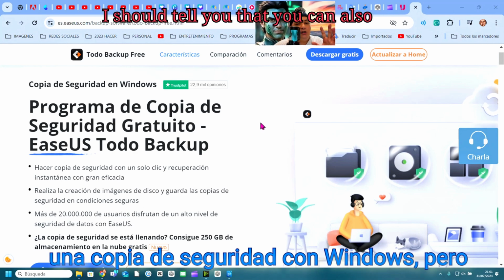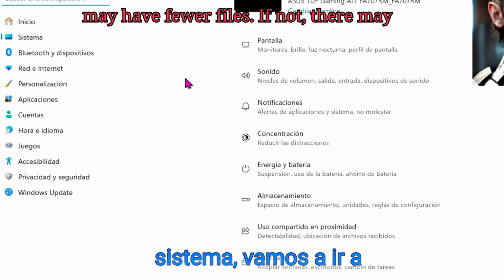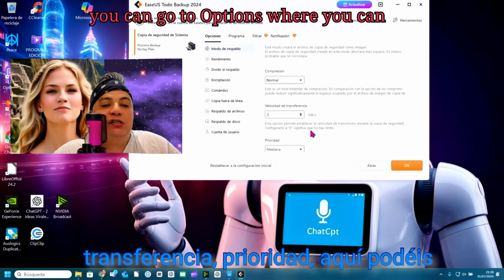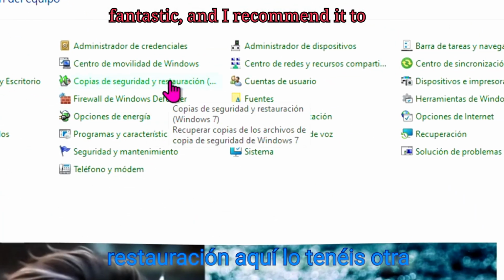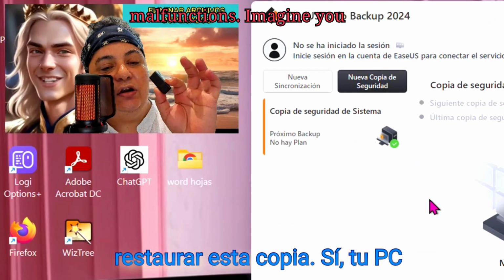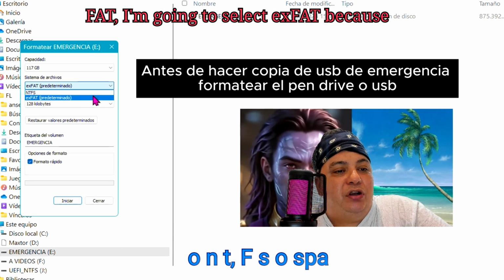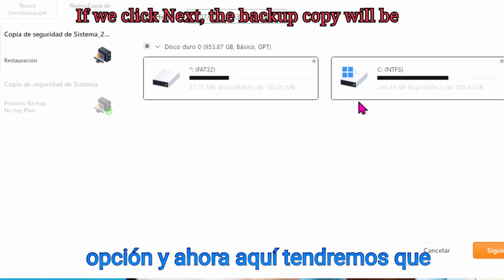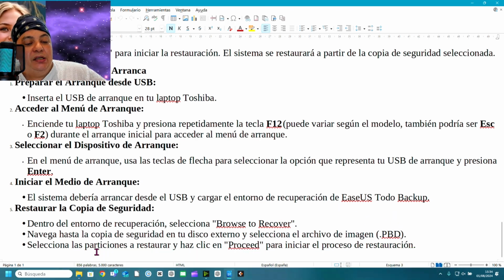"Secure Your PC with Free Backup: Never Format Again - 2024 Ultimate Guide for Windows 10-11!" 24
🎬 Free Backup! Never format your computer again 🎬 Don't miss this video
🚀 Avoid formatting: Learn how to back up for free 🚀 2024 Complete Guide
📱 No more formatting? Easy and free backup for Windows 📱 You'll be surprised
⚡ Foolproof backup: Protect your Windows without formatting ⚡ Never lose data again
🌟 Back up your PC: Avoid problems with free backups 🌟 2024 Essential Tutorial
💥 Backup Guide: Protect your system at no cost 💥 Forget formatting
🎬 Free Backup! Never format your computer again 🎬 Save this video
🌟 Forget formatting: Create reliable and free backups 🌟 2024 Safe Method
🔥 Problems with Windows? Solve them with backups 🔥 Step-by-step guide
🎉 Free backup: Protect your system and avoid formatting 🎉 Incredible tutorial

150-character viral titles for YouTube podcasts:
🎧 Avoid formatting your PC with free backups and easy restoration 🎧 Complete guide for Windows 10-11 🚀 Don't miss it
🎙️ Backup to avoid formatting: Easy and free guide for Windows 10-11 🎙️ Recover your system without complications 📈 2024 Safe Method
🌟 Protect your PC without formatting: Free backups for Windows 10-11 🌟 Easy and cost-free recovery 🔥 No more data loss
🎤 Don't lose your data: Learn to create backups and avoid formatting 🎤 Essential guide for Windows 10-11 🌟 Reliable Method
📱 Free backup: Protect your computer and avoid formatting 📱 Complete and easy tutorial 💥 Safe method for 2024

Summary of backup and restoration steps:

Part 1: Create System Backup (C Drive)

Download and Install EaseUS Todo Backup Free:

Download from the provided link.
Install by following the wizard instructions.
Create the Backup:

Launch EaseUS Todo Backup Free.
Select "System Backup."
Configure name, partitions, and destination.
Optional: Configure compression, encryption, and notifications.
Start the backup.
Verify the Backup:

Open EaseUS Todo Backup Free.
Access the backup list.
Select "Check Image" and verify integrity.
Part 2: Create a Bootable USB Media

Prepare the Bootable Media:

Connect a USB drive.
In EaseUS, select "Create Emergency Disk."
Select "Create WinPE emergency disk."
Start creating the boot disk.
Part 3: Restore the System

Restore if Windows Boots:

Select "Browse to Recover."
Select the backup image and partitions to restore.
Start the restoration.
Restore if Windows Does Not Boot:

Boot from the emergency USB.
Start the restoration.

Common error keywords:

Free Backup
Protect Your PC for Free
Never Format Again
Easy and Fast Backup
2024 Backup Guide

3 Words:
Backup Without Formatting
System Backup
Free PC Protection
Easy Windows Backup
Security Without Formatting

5 Words:
Backup Without Formatting for Windows
Protect Your PC with Free Backup
Easy and Fast Backup for Windows
2024 Guide to Backup Security

Títulos virales:

Título de 100 caracteres:
"Secure Your PC with Free Backup: Never Format Again - 2024 Ultimate Guide for Windows 10-11!"

Título de 150 caracteres:
"Avoid Formatting Your PC with Free and Easy Backup! Step-by-Step Guide for Windows 10-11 - Reliable Data Protection for 2024."